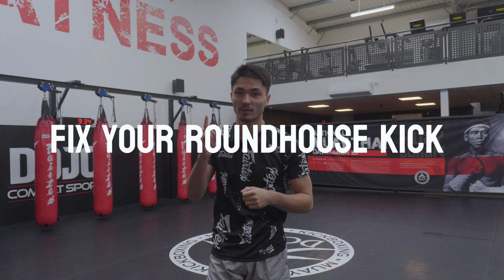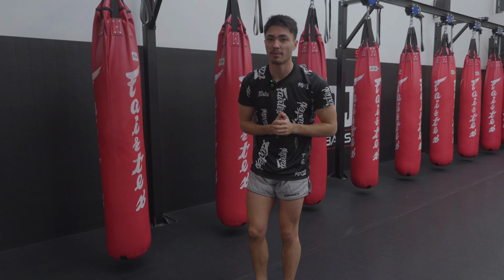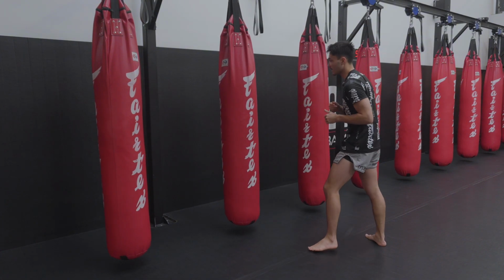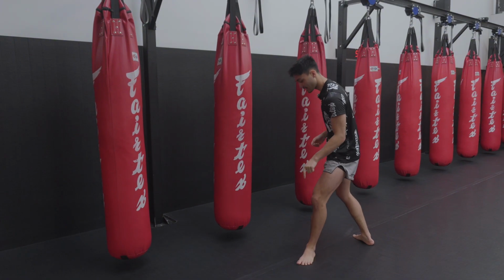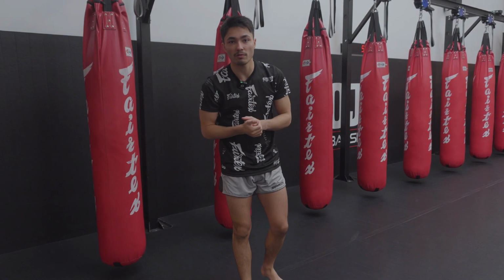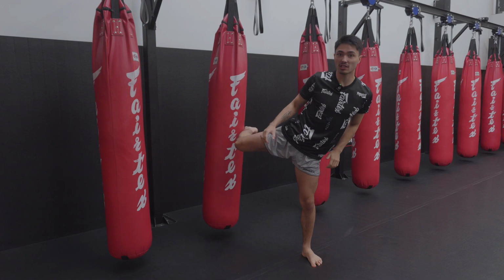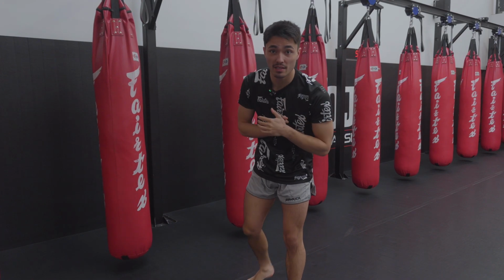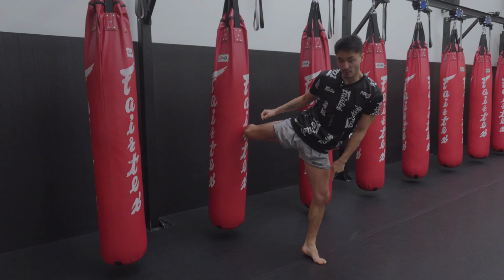SECRET tip for better kicks!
Fix Your Roundhouse Kick.

the roundhouse kick is the first thing you get taught in muay Thai and at times it can be hard to understand. this tip I am giving you today doesn't get taught much but I think its one of the most crucial things you have to know to get better at kicking.